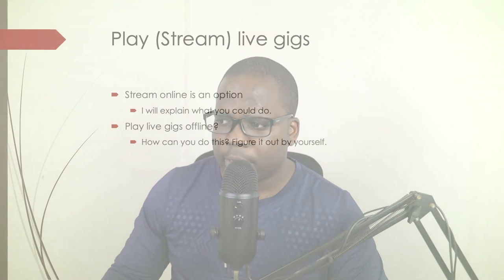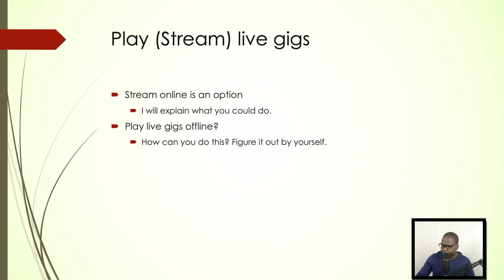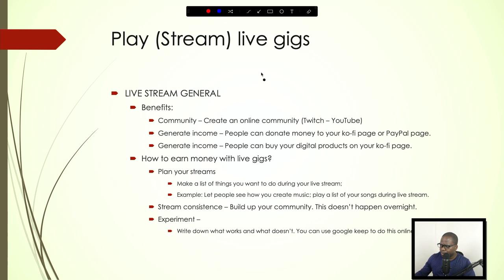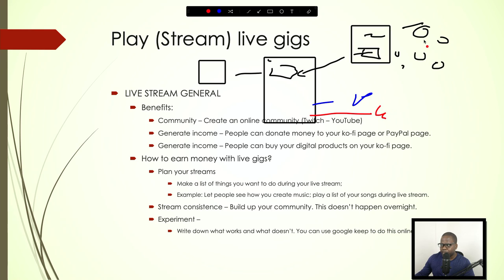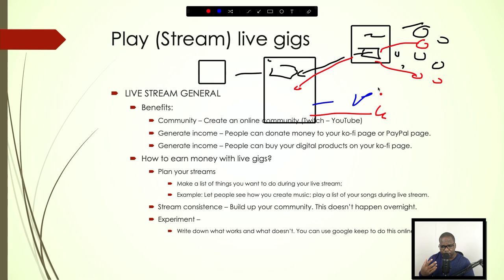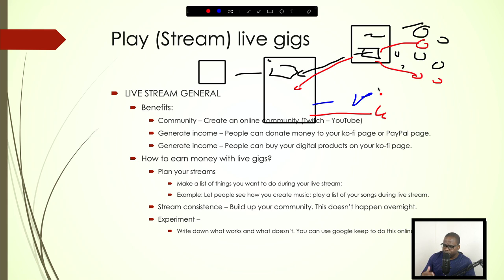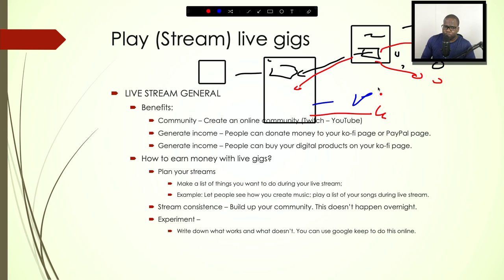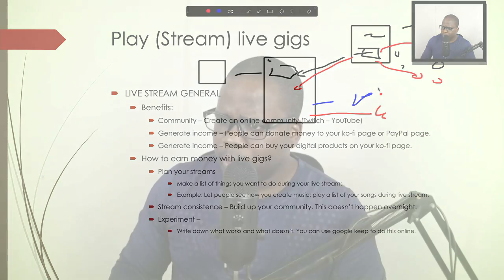Play (Stream) live gigs